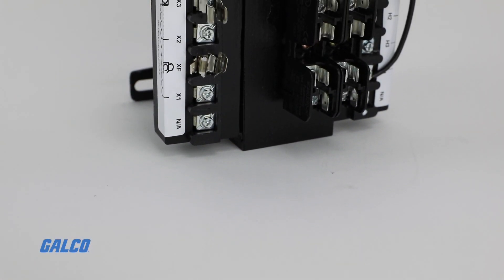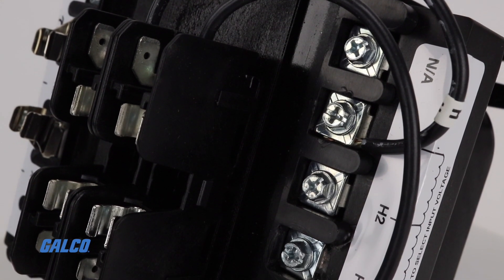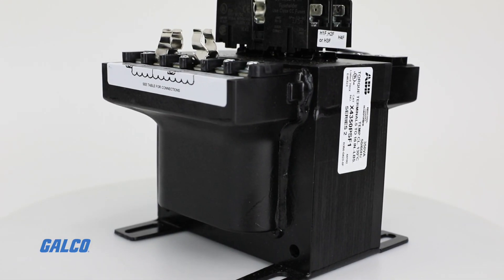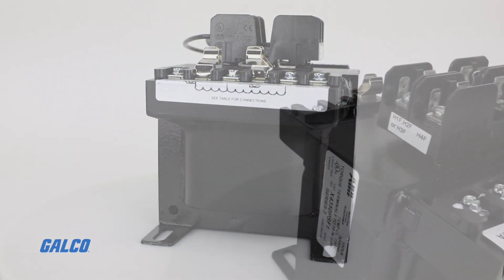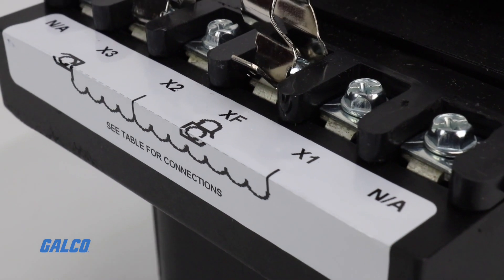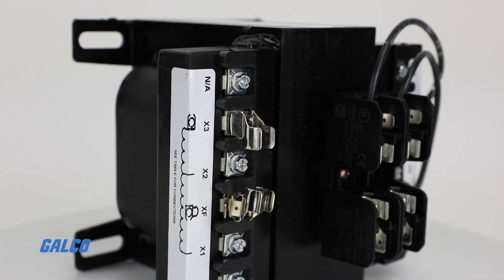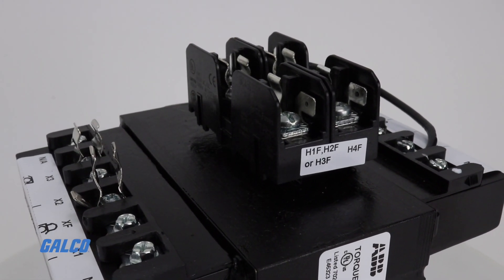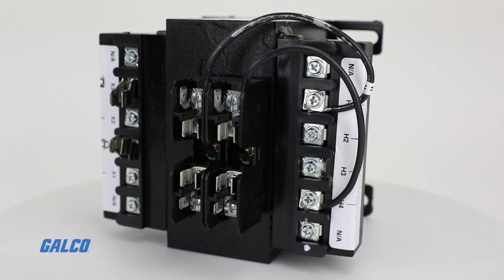ABB’s X Series Transformers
ABB’s X series industrial control transformers provide stepped down voltages for machine tool control devices and industrial control panels. The
X series transformers provide a dual secondary voltage, eliminating the
need for separate transformers.  They are made with high quality silicon
steel lamination to minimize core loss and optimize performance.  Some
models feature fuse blocks, and all models feature molded-in terminals with
covers through 750 VA.